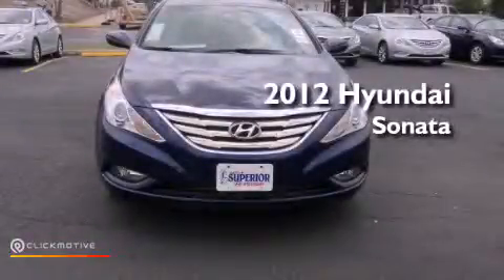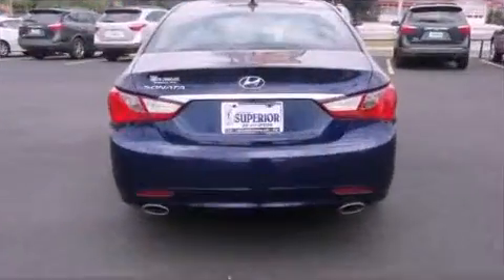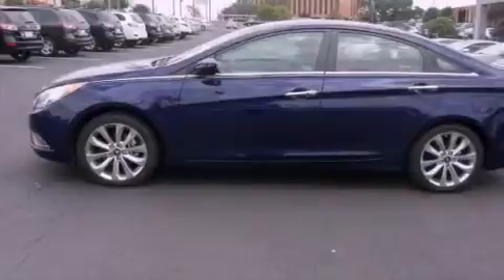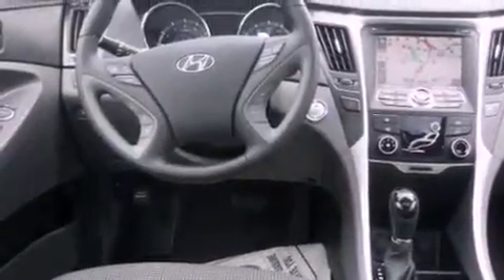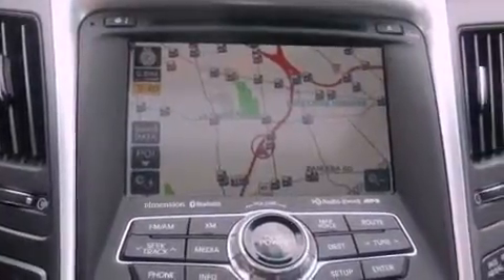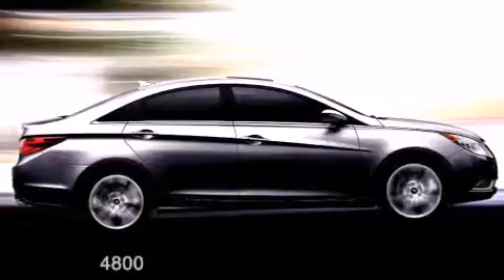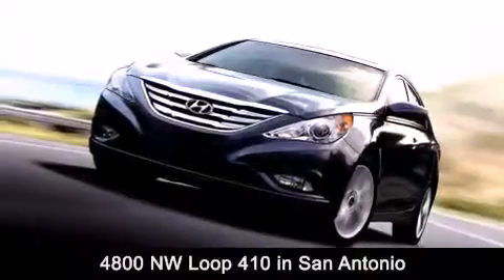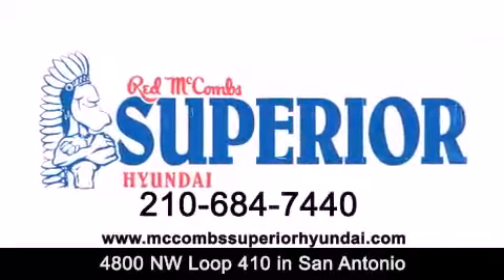2012 Hyundai Sonata San Antonio TX 78229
Year : 2012
 Make : Hyundai
 Model : Sonata
 Engine : Gas I4 2.4L/144

 Exterior : INDIGO NIGHT

 Interior : GRY CLOTH
 Stock : 260805